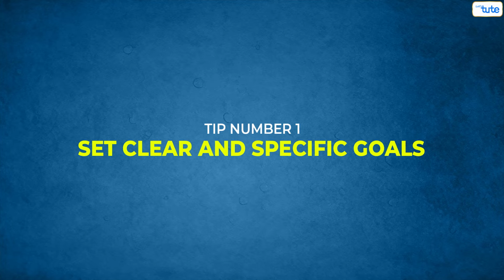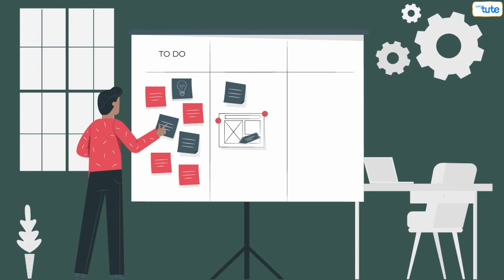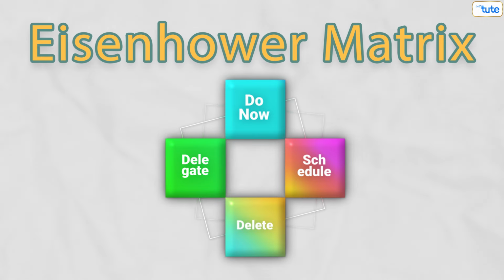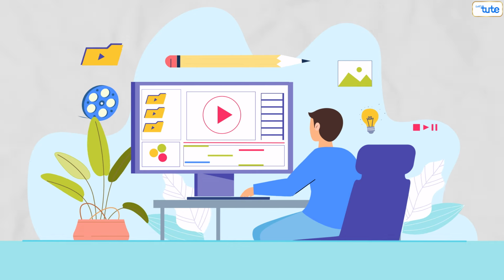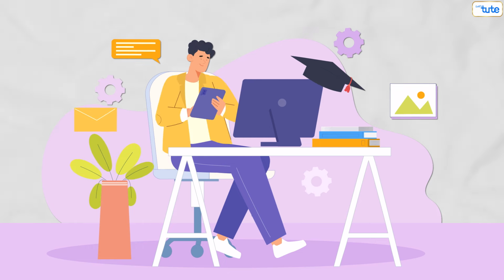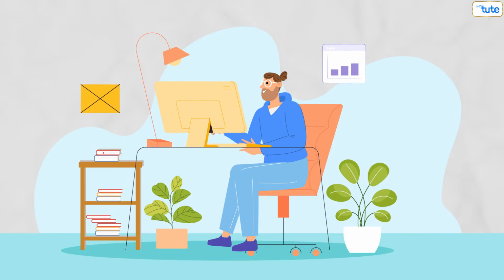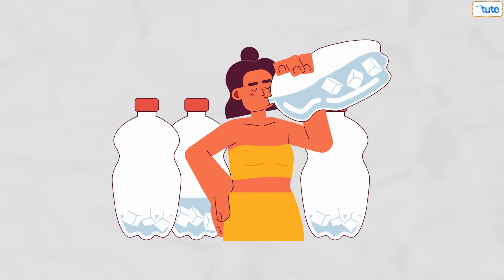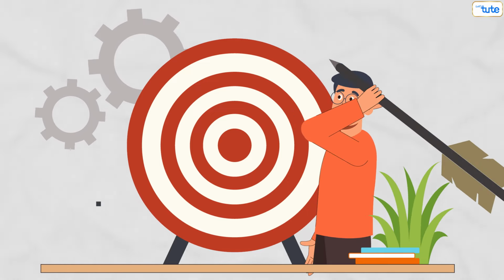How To Study More In Less Time | How To Become Productive While Studying | Productivity Tips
What We Offer:

Study Tips & Tricks: Learn how to make your study sessions more effective and less stressful.
Productivity Hacks: Discover easy ways to stay focused, manage your time, and balance school with other activities.
Exam Success Strategies: Get expert advice on how to prepare for tests, tackle tricky questions, and improve your grades.
Our videos are designed specifically for school-age kids, with engaging content that makes learning enjoyable. Whether you’re a student looking to improve your study habits or just need some motivation, we’ve got you covered!

Together, we'll unlock your full potential and make every school day a success!

StudySmart Kids – Where learning is cool and success is just a click away! 🌟📚